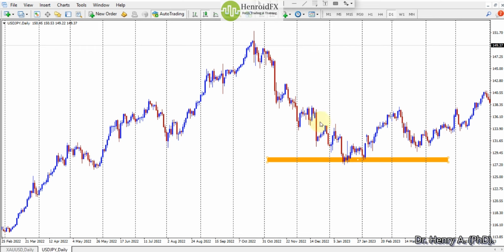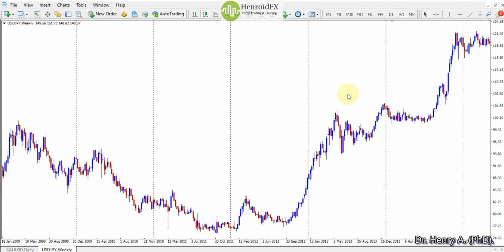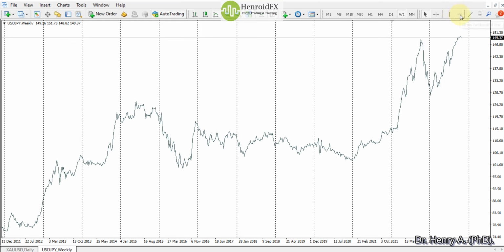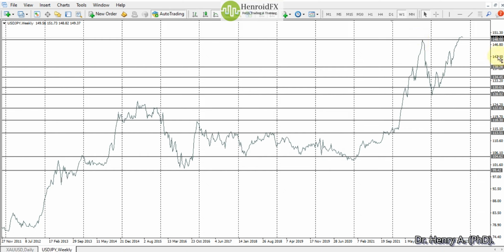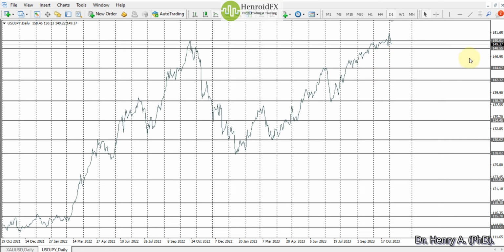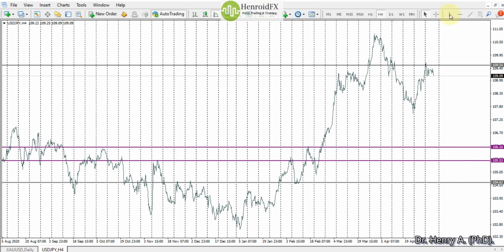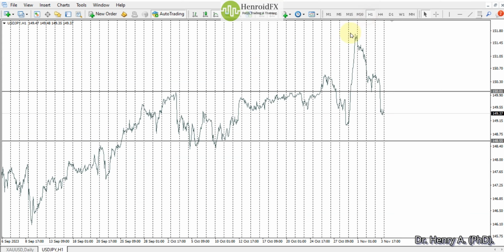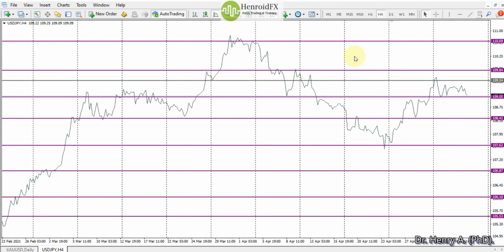TECHNICAL ANALYSIS / DRAWING SUPPORT & RESISTANCE LEVELS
🌟🌟HenroidFX Academy🌟🌟
Welcome to HenroidFX Academy.
We provide forex educational videos and weekly technical analysis.
We also provide support regarding forex trading and forex master classes.

🌟🌟HenroidFX Academy🌟🌟
ᴡᴇ ᴛʀᴀɪɴ, ᴡᴇ ᴛʀᴀᴅᴇ & ᴡᴇ ᴍᴀɴᴀɢᴇ ʏᴏᴜʀ ꜰᴏʀᴇx ᴀᴄᴄᴏᴜɴᴛꜱ.

All you need to know about our Online / Physical - Forex Master Class package.

Open a Forex account via any of the best Forex Brokers-

Make a Forex investment today & earn above 15% on ROI monthly-